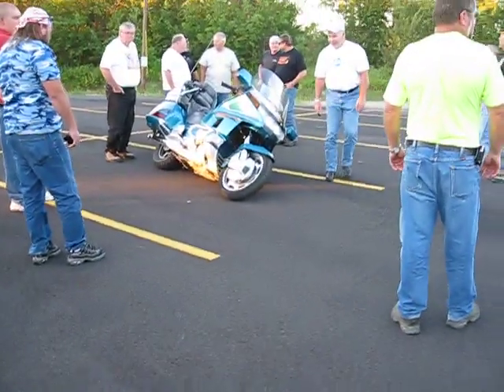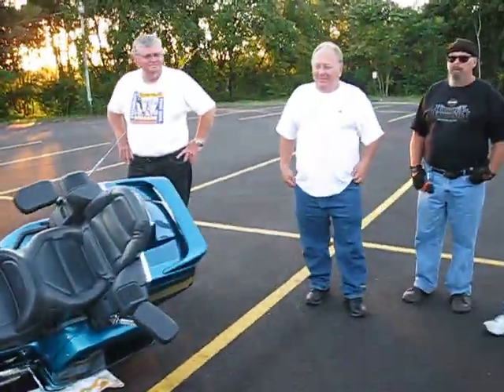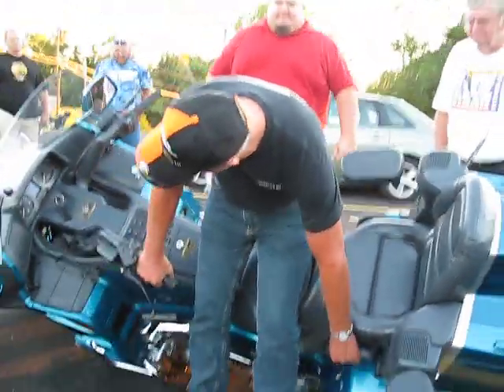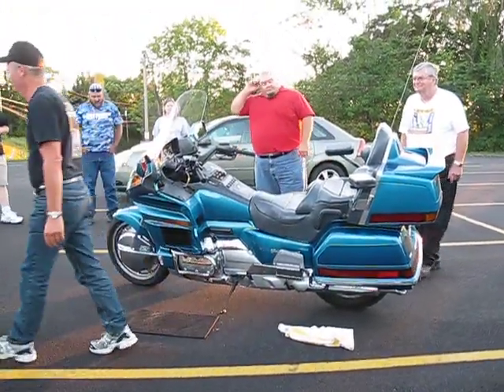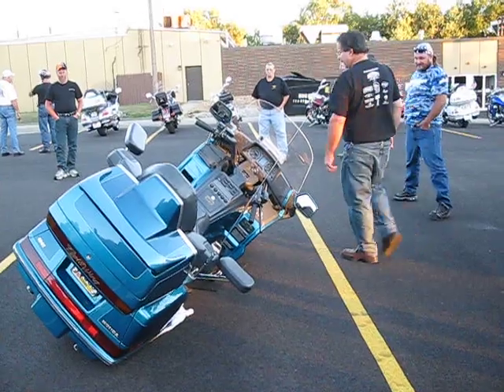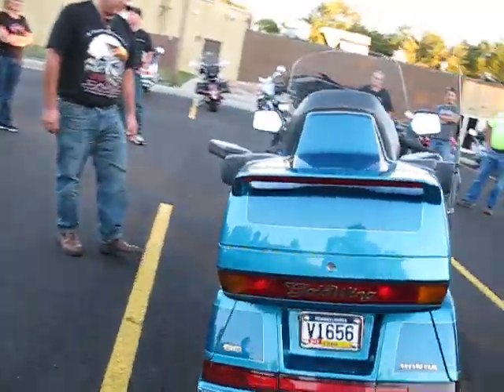How To Pickup A Downed Bike 1